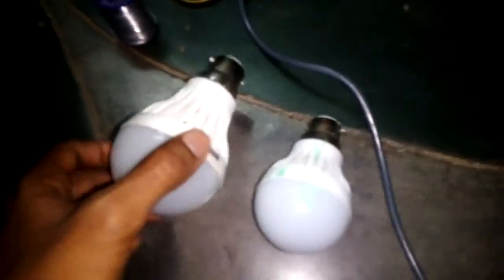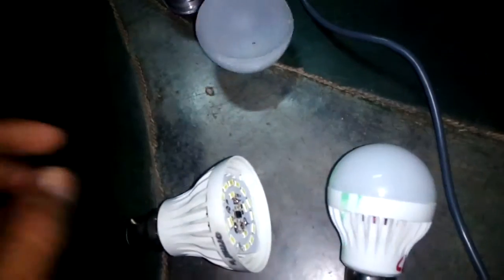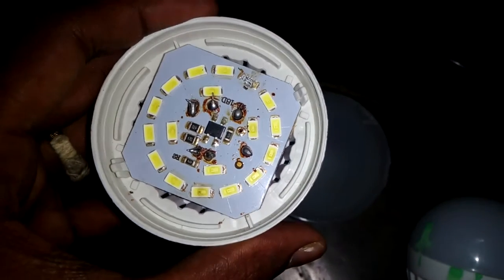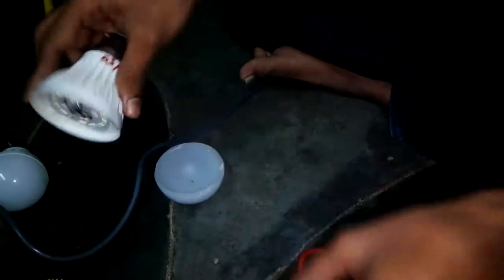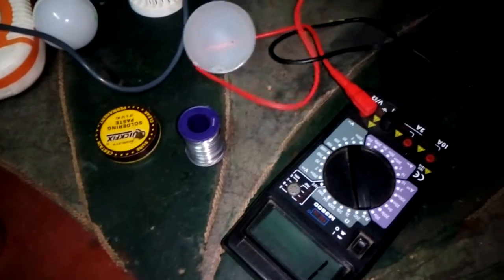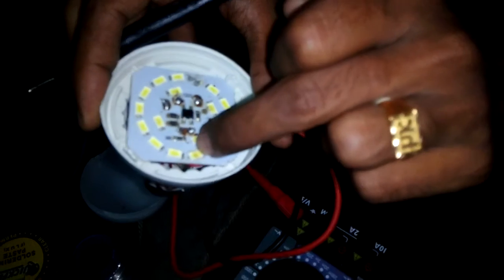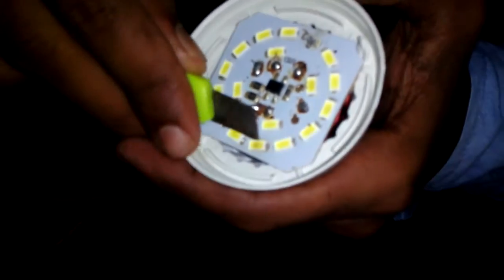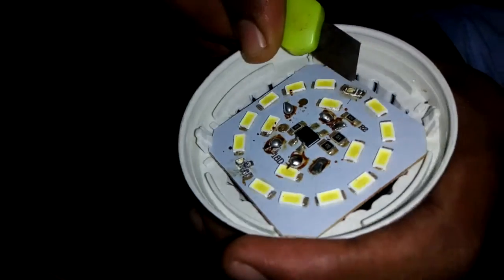How to fix led bulb that is not working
Find the prob,diagnose the cause ,trial the solution.